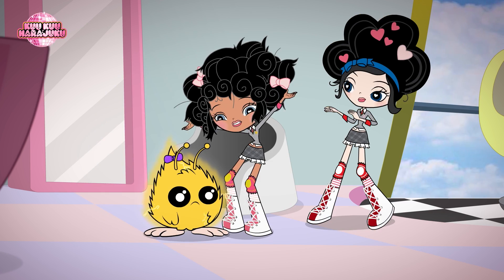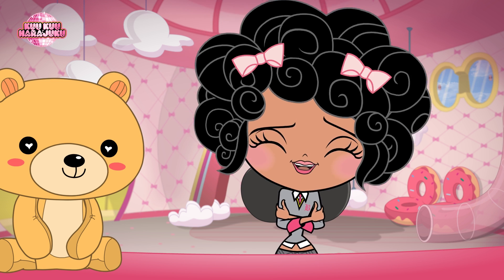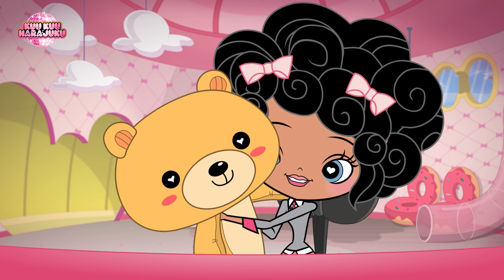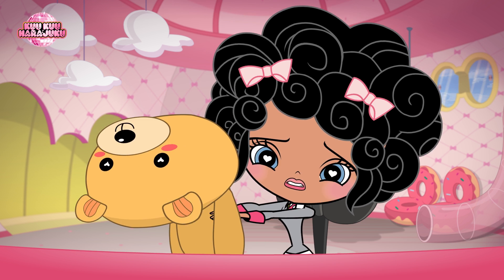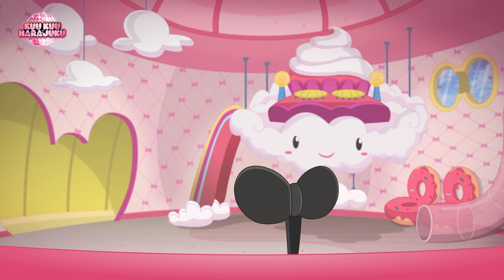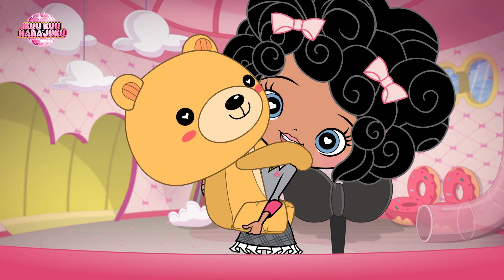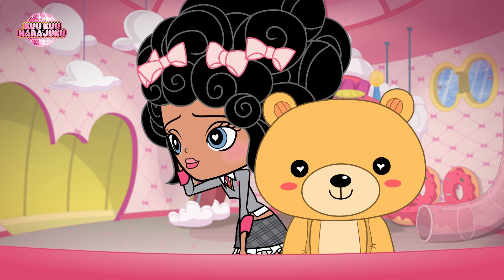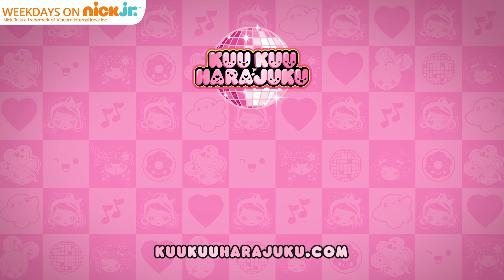Kuu Kuu Harajuku | Baby's Hug Demonstration | Kuu Kuu Close-Up!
Baby is a big hugger and she's demonstrating the best kind of hug with her teddy bear, Fred.

Welcome to KuuKuuTube, the official YouTube channel for Kuu Kuu Harajuku. Join Love, Angel, Music, Baby, G and manager Rudie on their super cool music fuelled adventures as kawaii band HJ5.